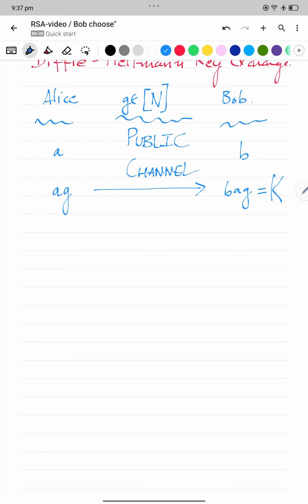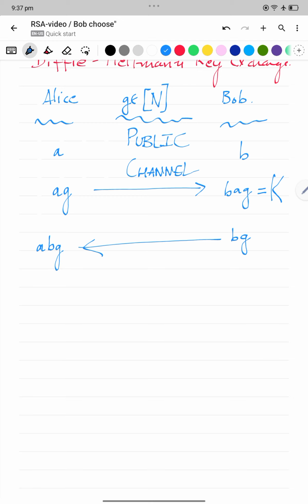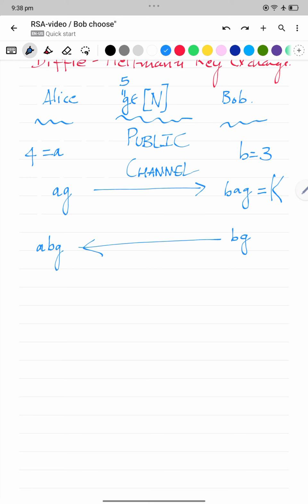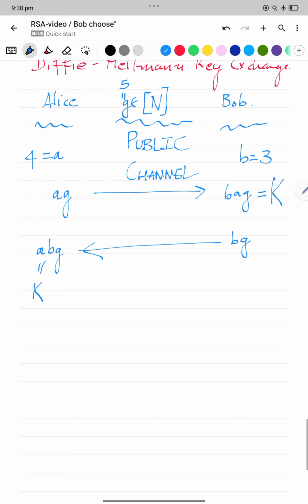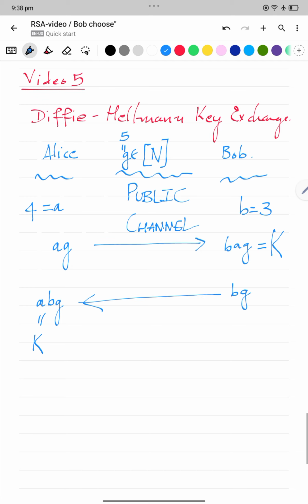Diffie Hellman key exchange